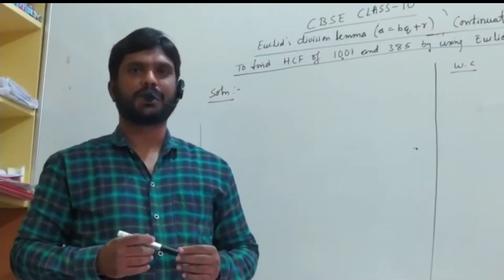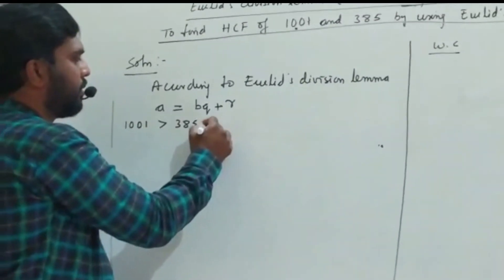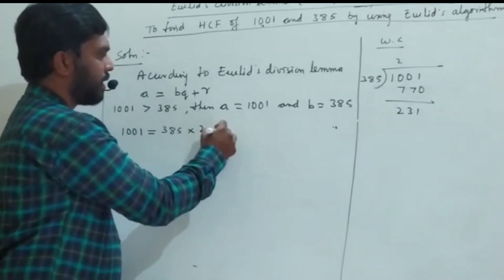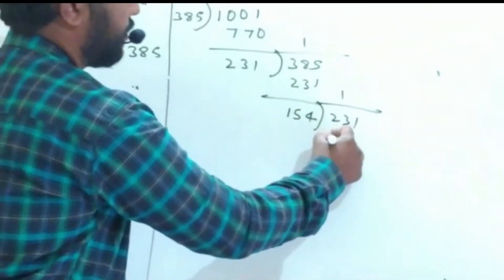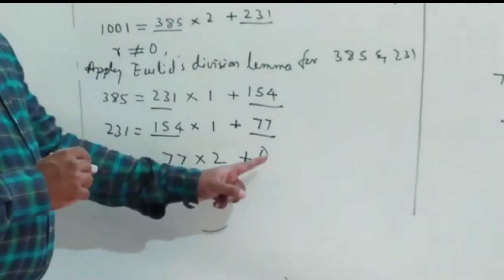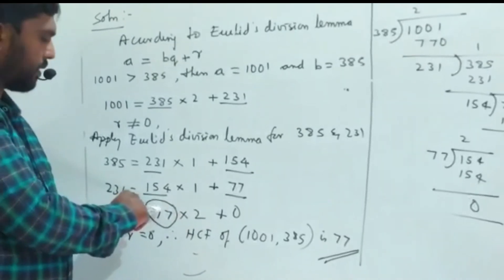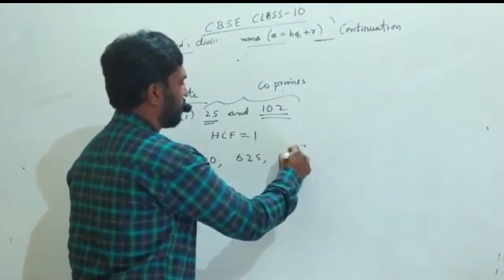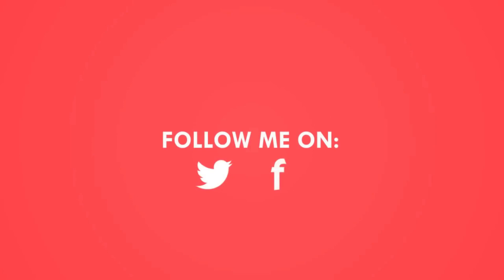REAL NUMBERS PART-2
This is the second part of the mathematics  chapter REAL NUMBERS
Real Numbers
CBSE GRADE 10